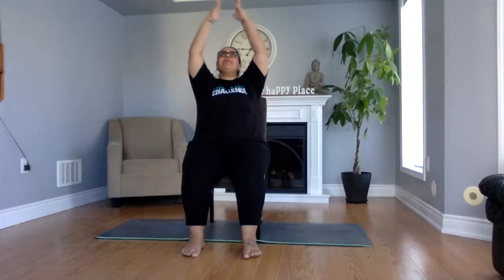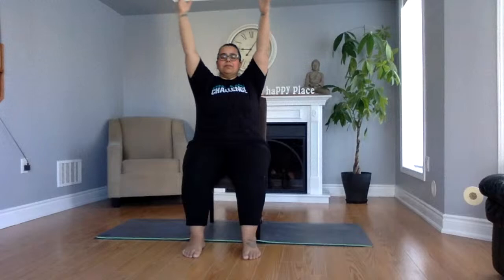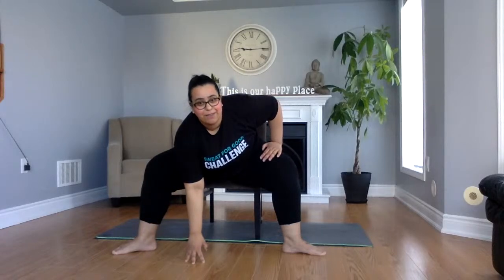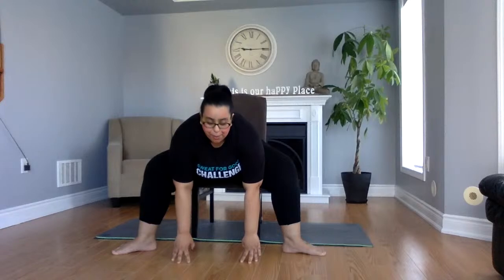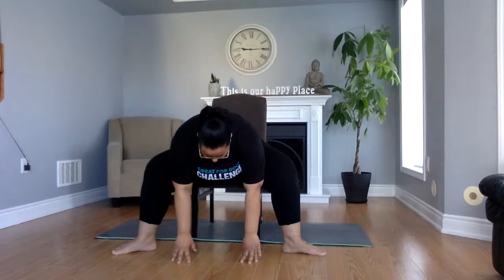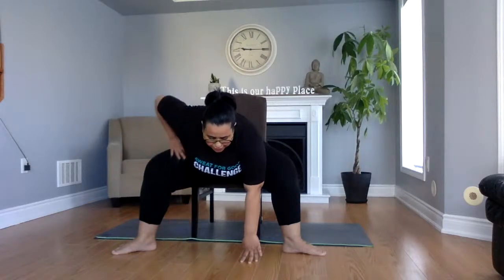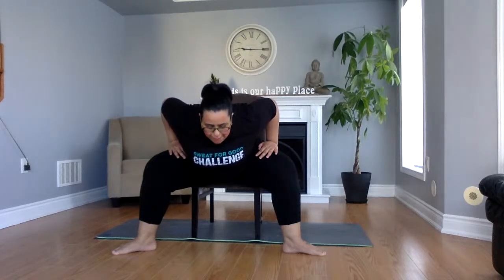Chair Yoga with Nazia